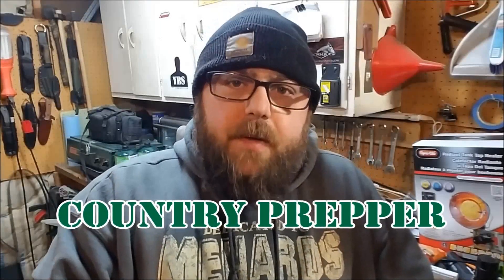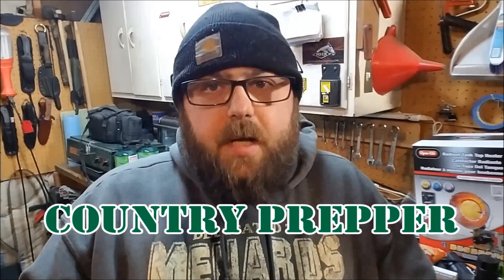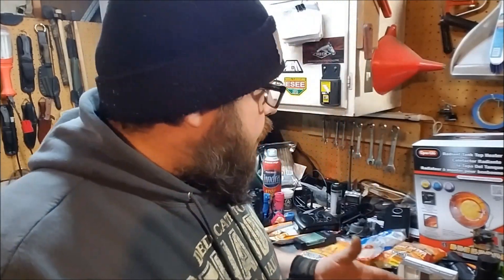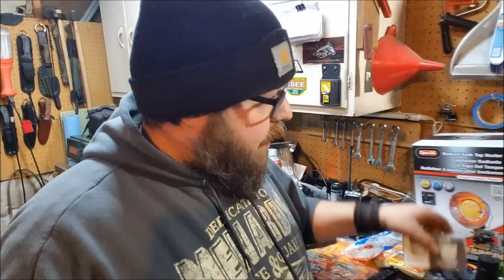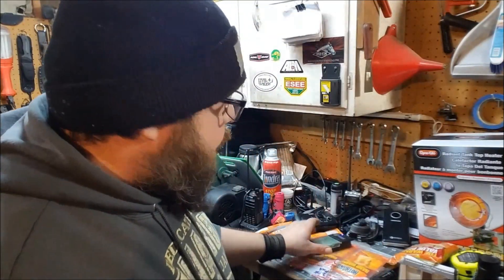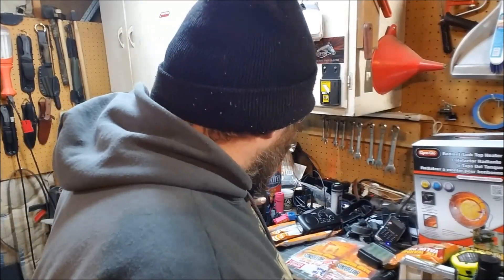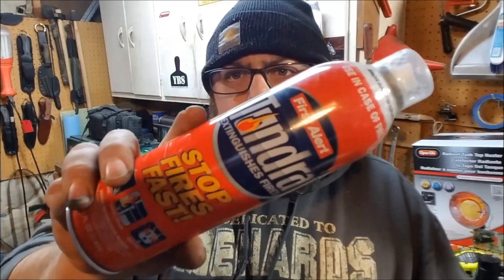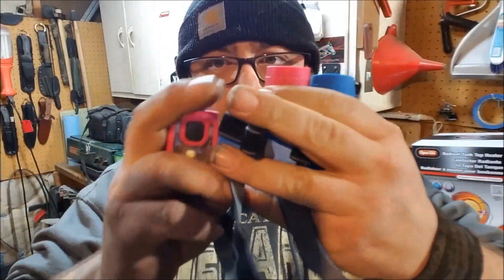Prepping for a Winter Ice Storm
No luck on finding the Baofeng radio on Amazon, it might be discontinued.

Etsy Store